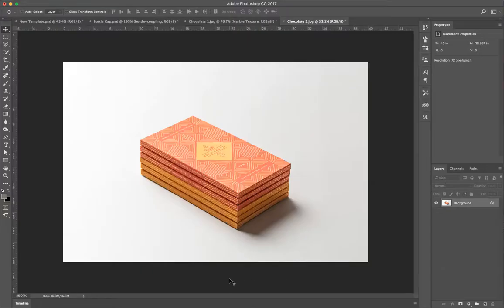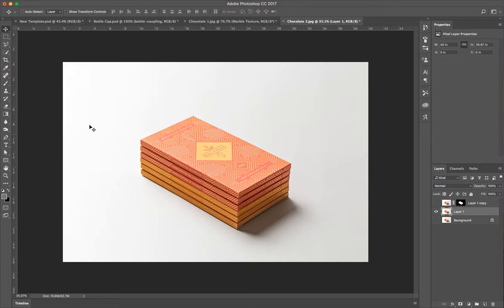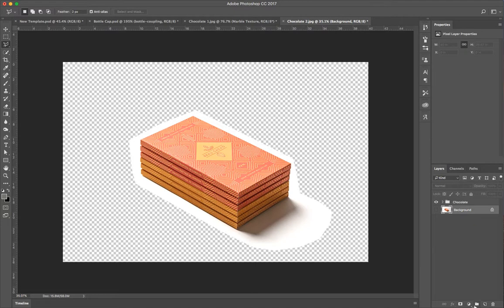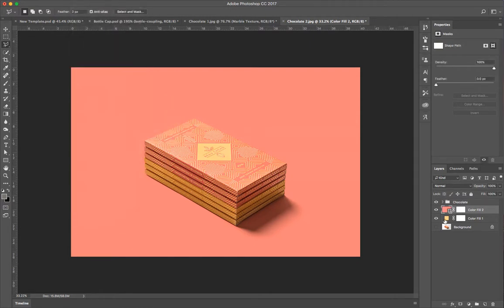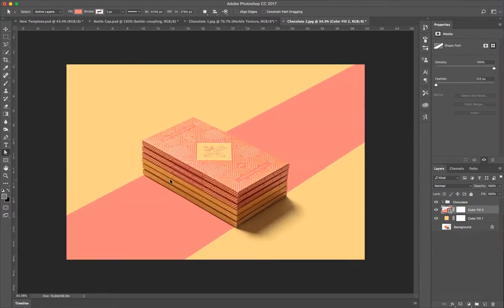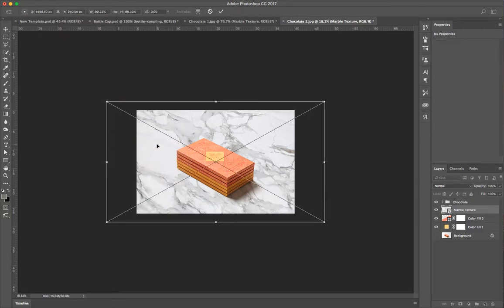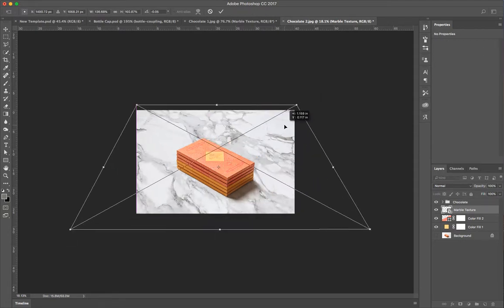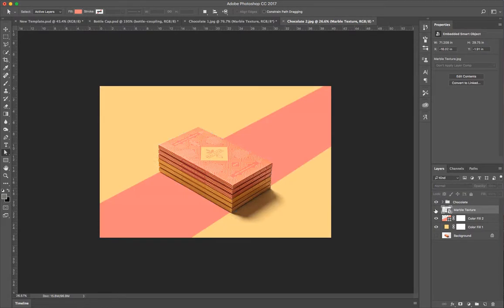ARTG126_Compositing_Demo_Background_Color_2